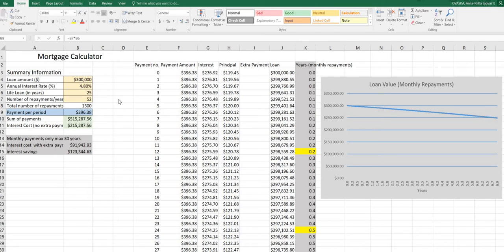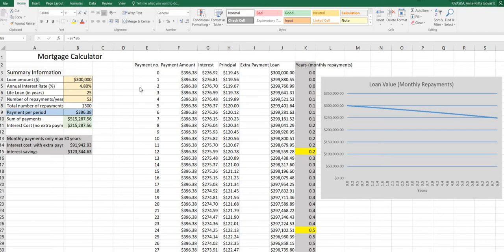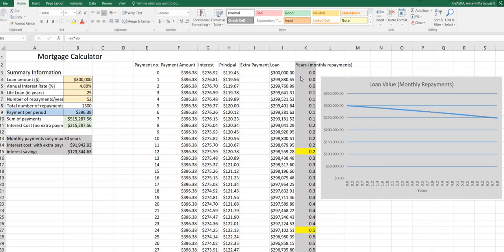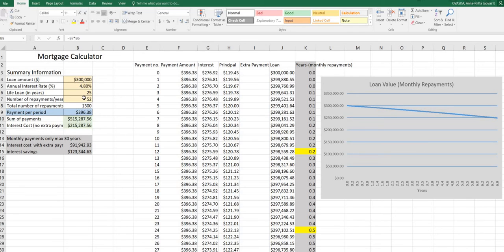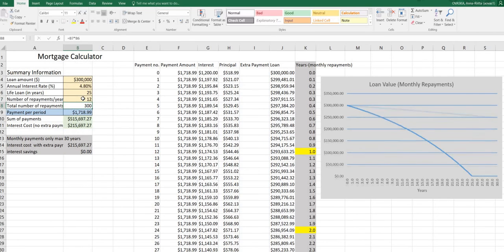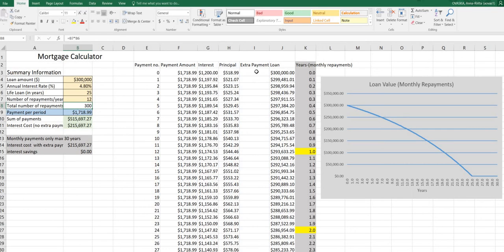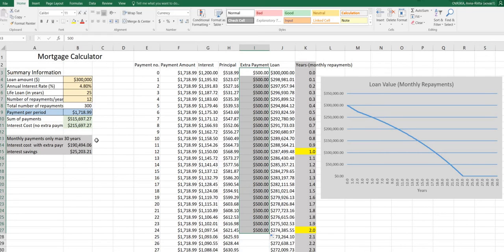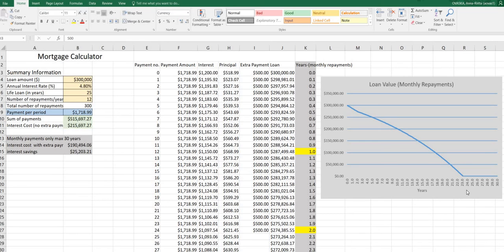mortgage calculator 2